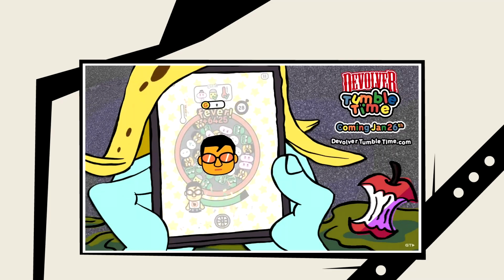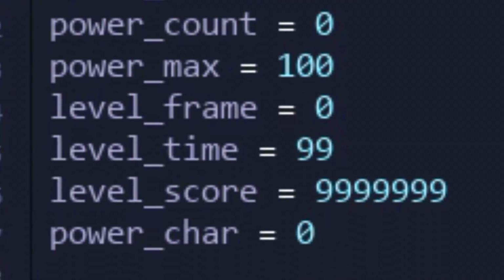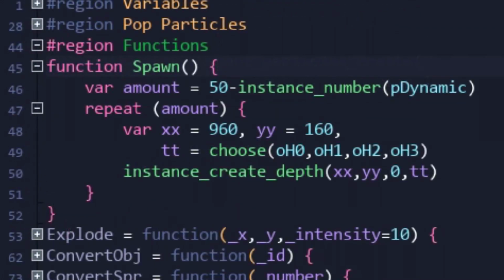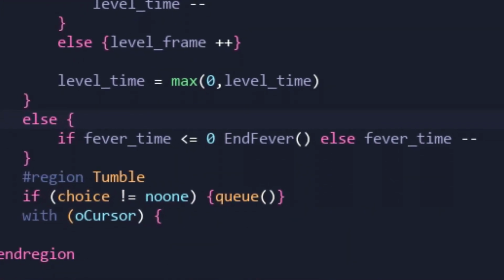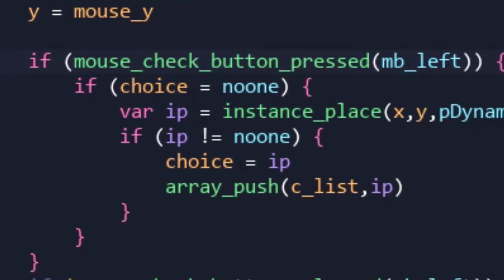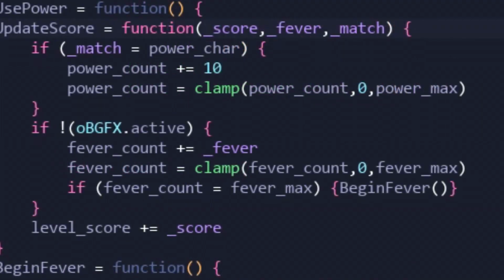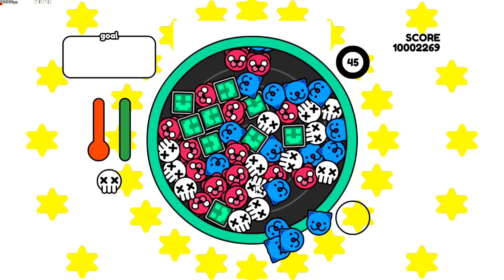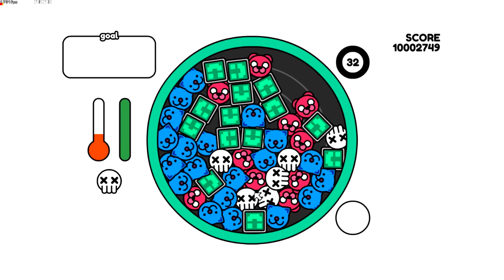I made Devolver Tumble Time less annoying.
As someone who doesn't play mobile games, I made a desktop version of a mobile game.